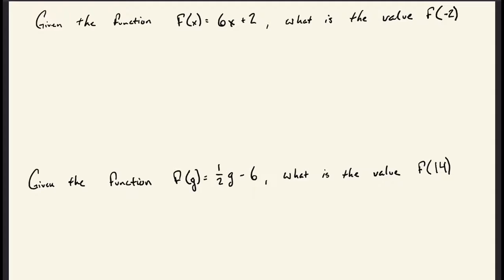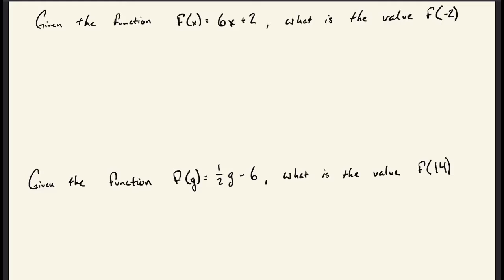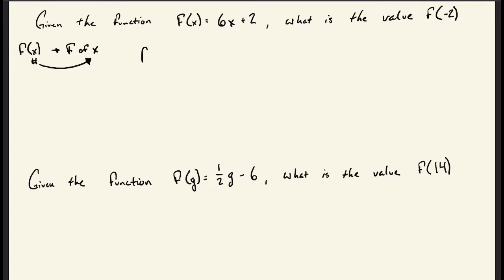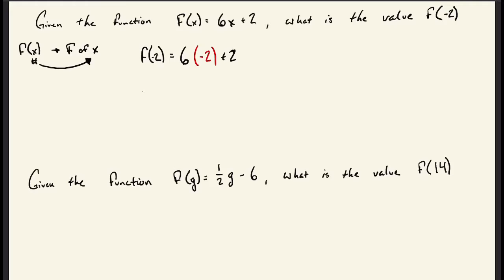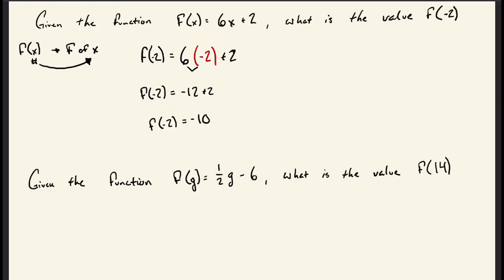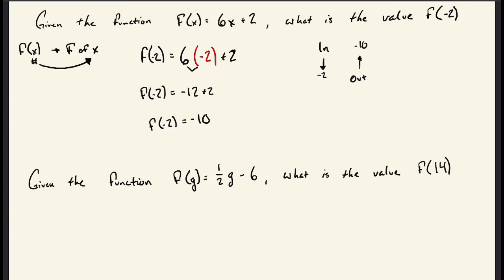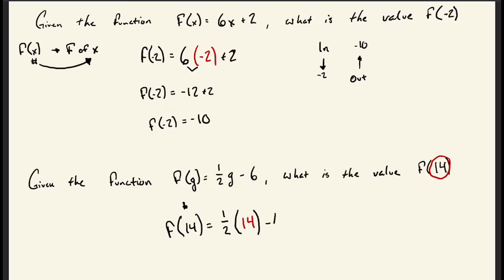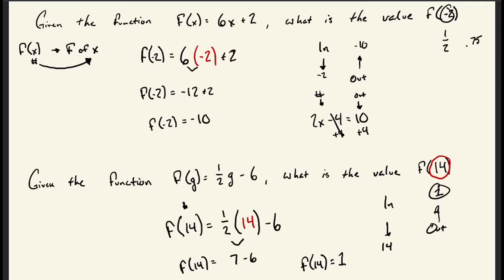Solving Functions f(x)